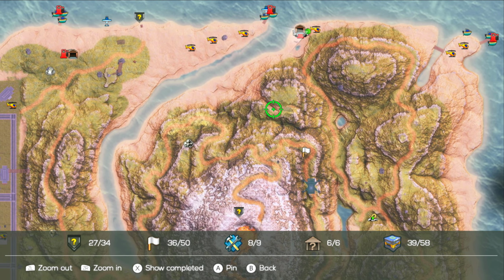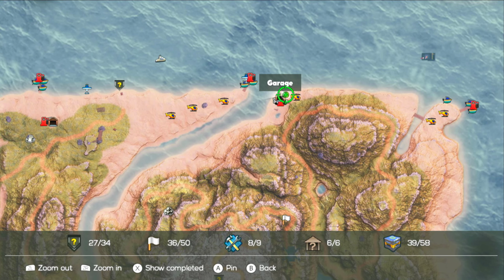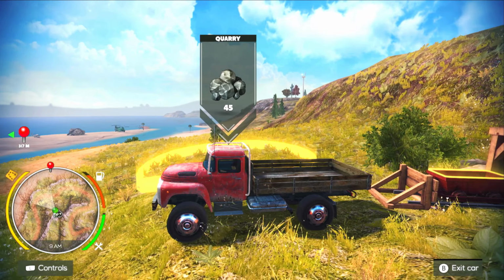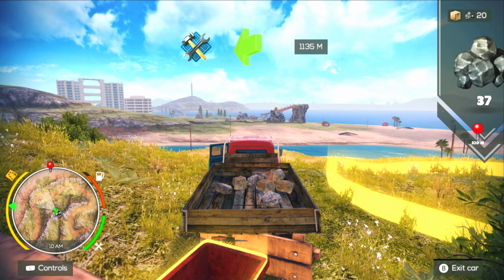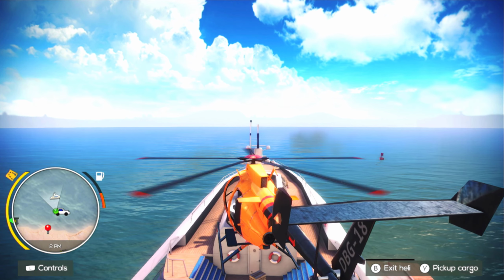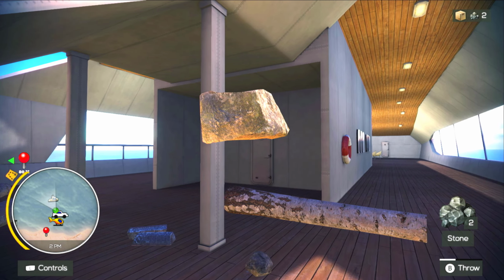Loading Construction Materials On Yacht For Part Shop | Off The Road Unleashed Nintendo Switch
Loading Construction Materials On Yacht For Part Shop | Off The Road Unleashed Nintendo Switch Gameplay HD
Do you like Off The Road Unleashed Gameplay Video?
Off The Road Unleashed game is available on Nintendo Switch.

The ultimate sandbox off-road driving experience in your hands!
Immerse yourself in realistic sandbox environments all filled with challenging tasks and collectables. Sand dunes, frozen plains, mountains to climb and conquer.
Explore 5 worlds with your favorite vehicle or just take a hike on foot!

• 5 worlds to explore
• Drive big rigs, 4x4 or rally cars
• Car customization
• Up to 32 vehicles to unlock and drive
• Pilot helicopters, airplanes, boats!
• Tons of challenges to complete
• Construct your world, build bridges, emerge buildings!
• Use your winch to climb steep hills!

Tons of challenges are waiting for you to beat. From transport tasks to racing against opponents, you choose!

Off The Road Unleashed Nintendo Switch Game Info:
Release date: August 26, 2021
Genre: Racing, Simulation
Developer: Dogbyte Games
Game file size: 855 MB

Off The Road Unleashed Nintendo Switch Gameplay HD
By KS Switch

offtheroadunleashed nintendoswitch switchgames nintendoswitchgames otru offtheroadMoon Reached Volcano Map First Look! | Off The Road Unleashed Nintendo Switch Gameplay HD

Genre: Racing, Simulation
Developer: Dogbyte Games

By KS Switch